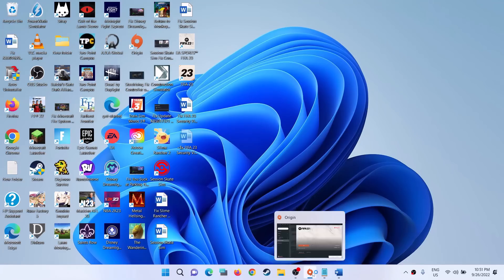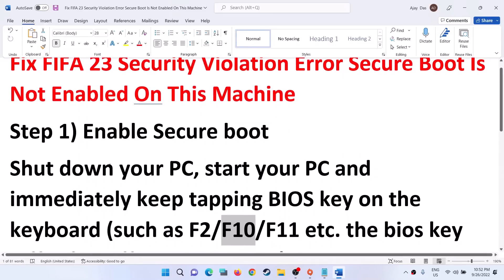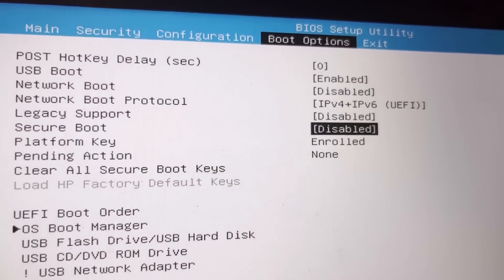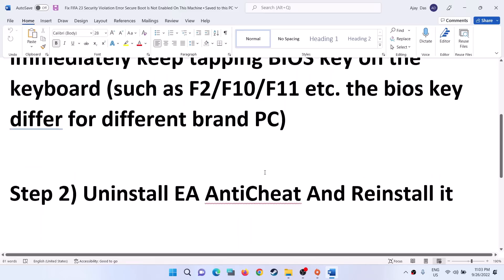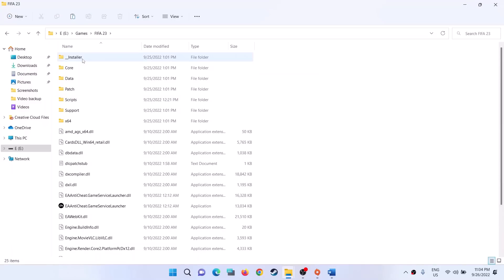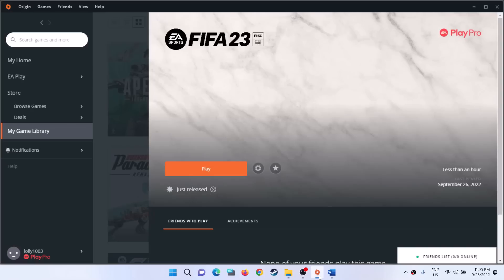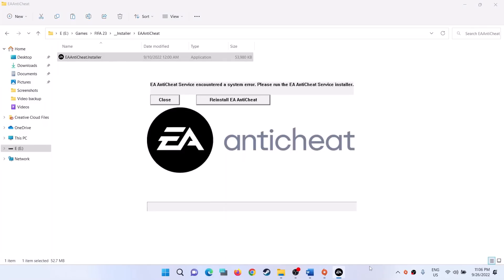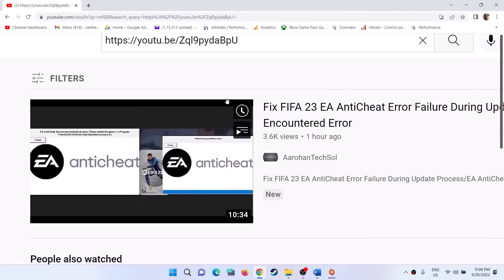Fix FIFA 23 Security Violation Error Secure Boot Is Not Enabled On This Machine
How to Fix FIFA 23 Error Secure Boot Is Not Enabled On This Machine On Windows 11 PC
Step 1) Enable Secure boot
Shut down your PC, start your PC and immediately keep tapping BIOS key on the keyboard (such as F2/F10/F11 etc. the bios key differ for different brand PC)
Step 2) Uninstall EA AntiCheat And Reinstall it
Step 3) Uninstall EA AntiCheat,open Origin/EA App as an administartor, launch the game, it will reinstall EA AntiCheat